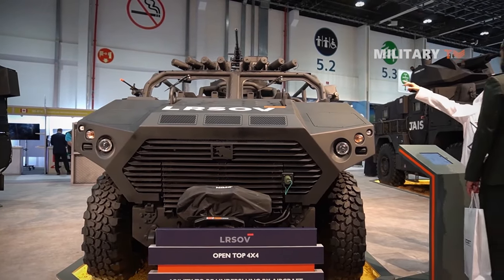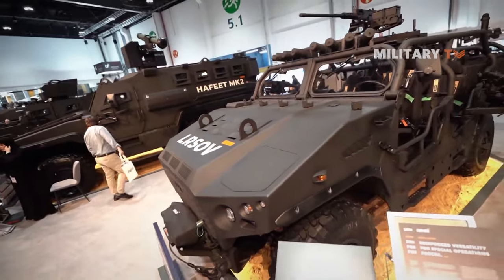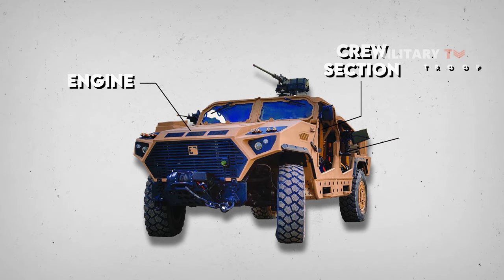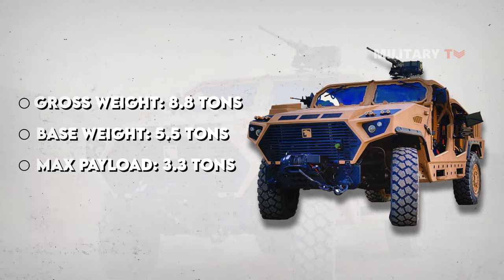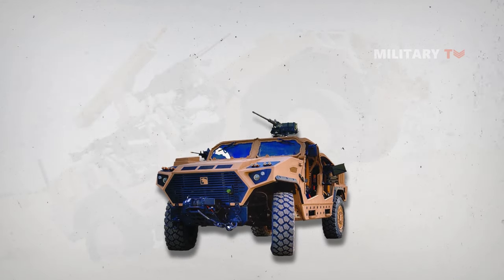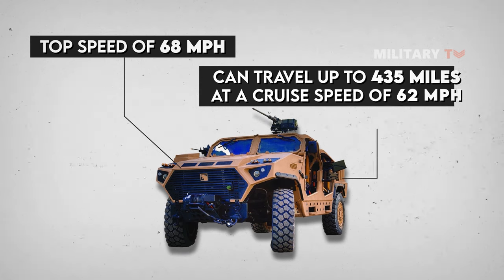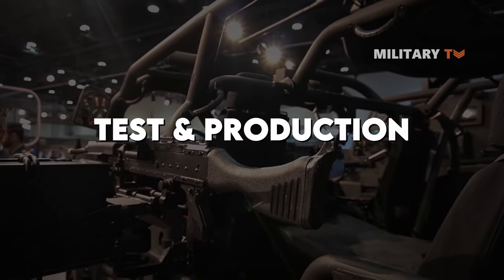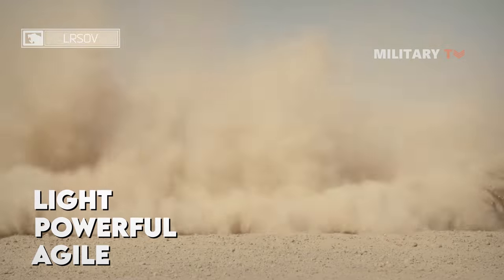Launches Upgraded Long Range Special Operations Vehicle at IDEX 2023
The @NIMRAutomotiveOfficial  AJBAN LRSOV is built upon a durable, versatile platform that caters to diverse military needs, ranging from basic utility vehicles to fully protected tactical vehicles. It is engineered to perform a variety of tasks, including reconnaissance, search-and-rescue (SAR), and surveillance. The vehicle is designed with a 4x4 wheel drive and an open architectural configuration, allowing for a range of customizations to accommodate various mission requirements. Its modular design also enables the addition of extra equipment as necessary.

The vehicle's structure features a traditional format, with the engine located at the front, the crew section in the center, and the troop section situated at the back. A sizable two-part windshield is placed in front of the crew cab. The AJBAN LRSOV's crew cabin can hold up to four individuals in its standard seating configuration, with the option to add an extra seat for another crew member if needed. This enables comprehensive situational awareness and self-defense capabilities from the high-mounted heavy machine gun ring and gun mounts at all crew positions.